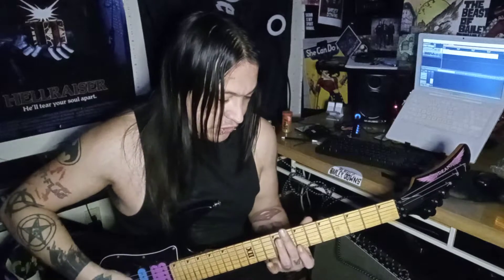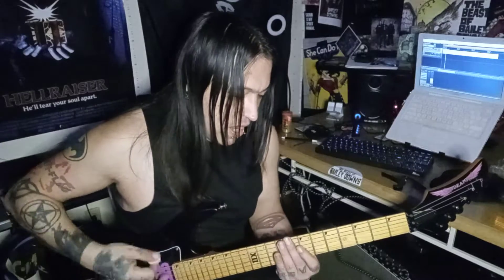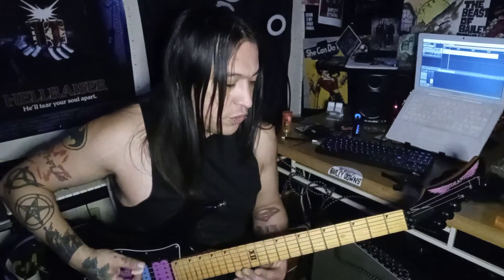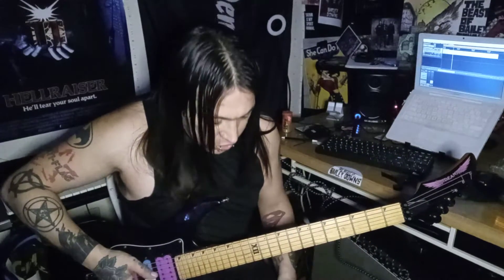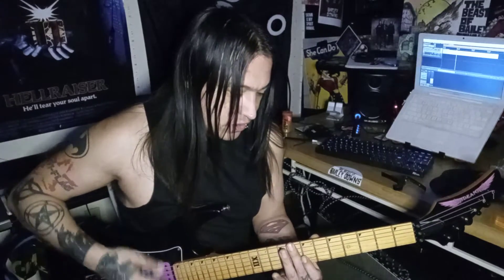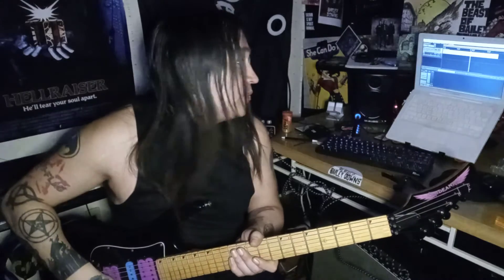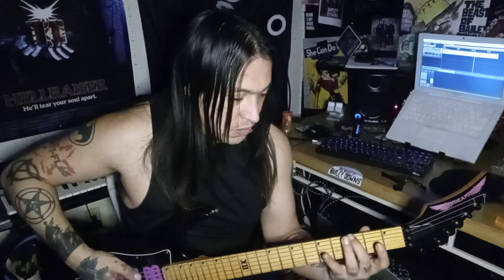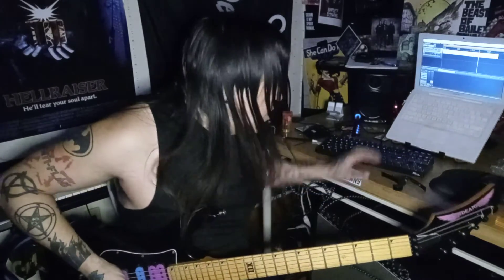How to Play Cali Nights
Cali Nights Chords

Intro
B - G - E - F#
B - G - F#

Interlude
B - G - A - F#

Verse
B x3
B - A - F - E - D
B x3
B- A - F - E

Pre Chorus
B x5
D - C# - D -C#

Chorus
G - F# - D - C#
G - F# - D - E

Bridge
B x5

Solo
B - C# - D - C# - E

Lyrics
Cali Nights

They're taking away all our plans everything that we love our lives are broken in half tell us that I've had too much.

V1
What did you mean when you told me all of your words were a lie we find ourselves begging and pleading killing ourselves to survive

I hear you talking to me believe the lies I really tell you something believe the lies

Chorus
Why are we living in this hell we made ourselves what are we fighting for we kill ourselves for someone else

V2
They're begging they're leading they're bleeding they're dying they're lying in blood I hate to be the one to inform you but know this is going to be hell